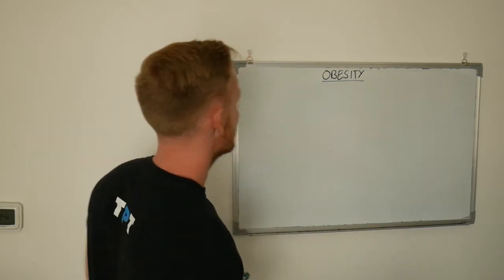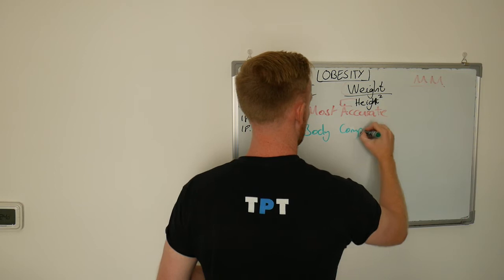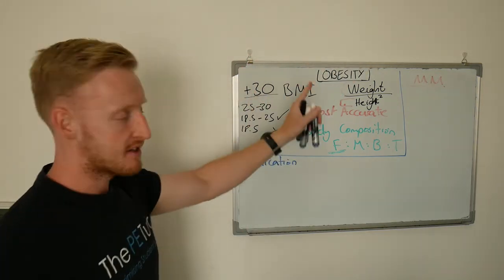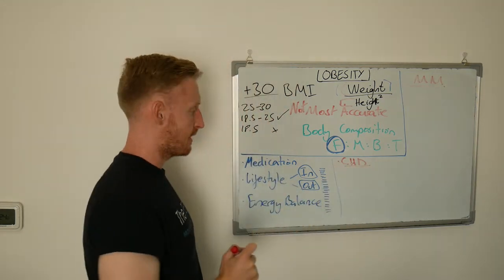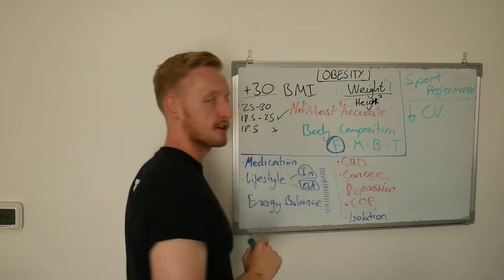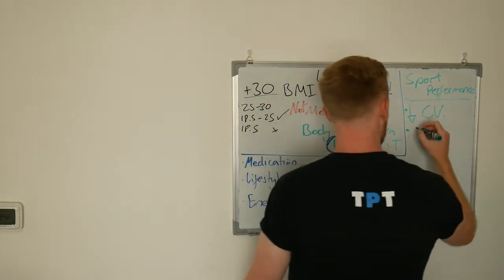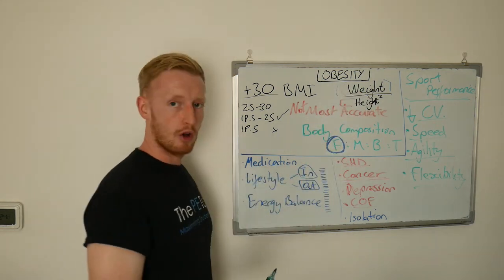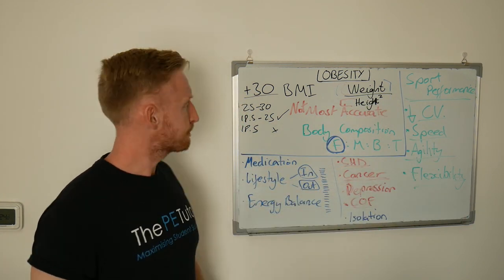What Is Obesity?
The measures, characteristics, causes and solutions for obesity.